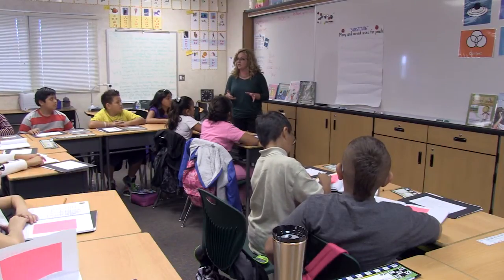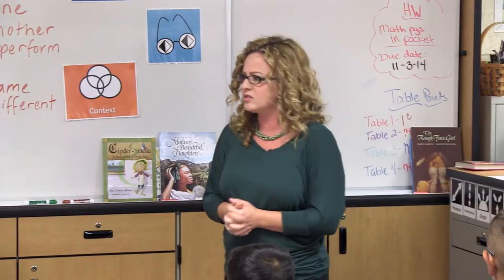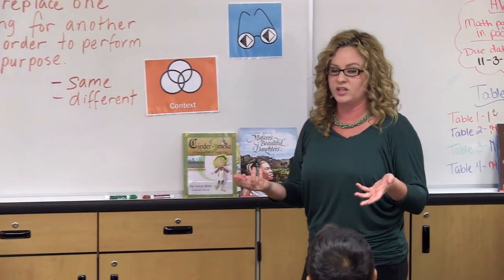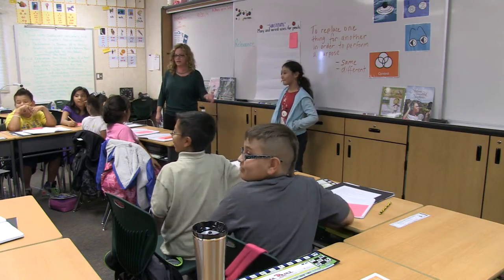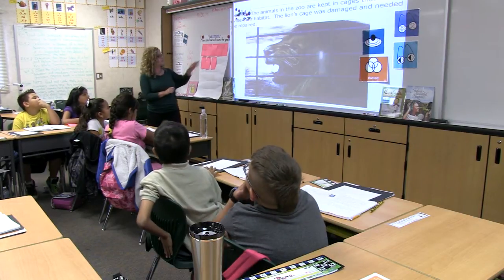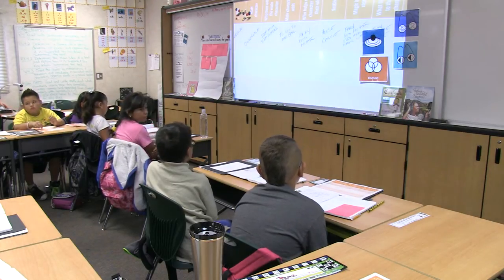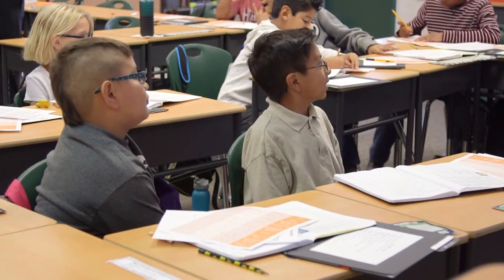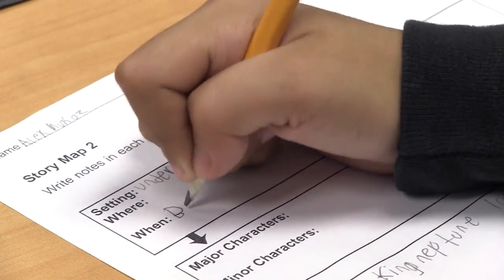Integrating Creative Thinking into a GATE Lesson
GATE Program Specialist Danielle Culbertson teaches a lesson in a fourth grade GATE classroom at Henry Elementary that demonstrates how to integrate creative thinking.